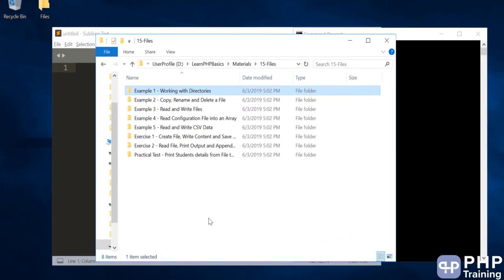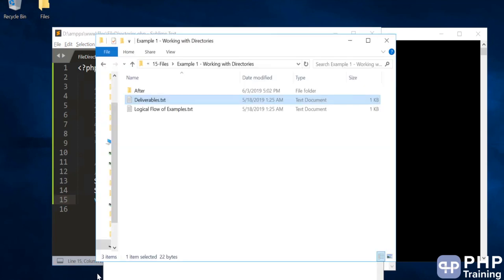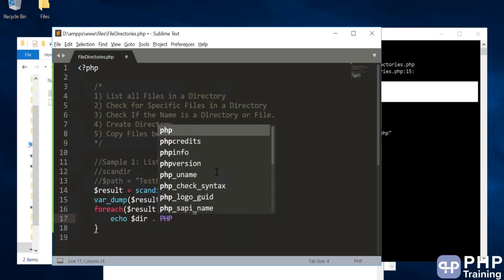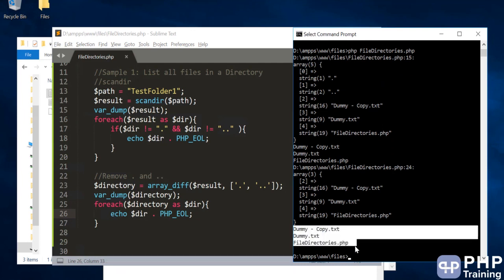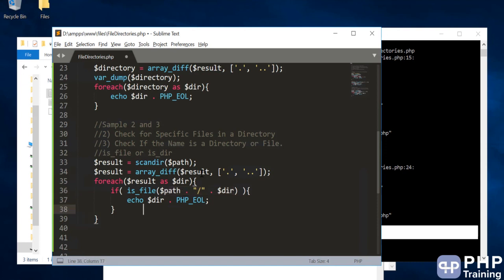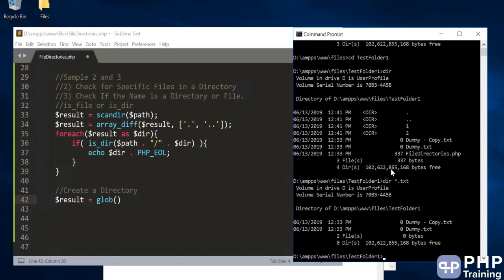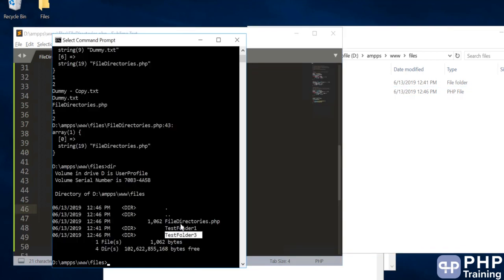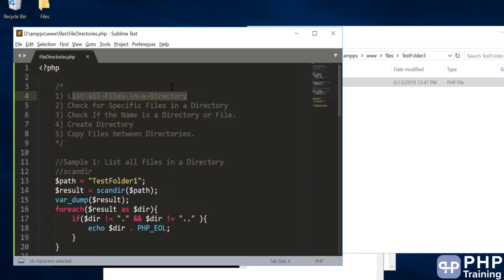169. Working with Directories.